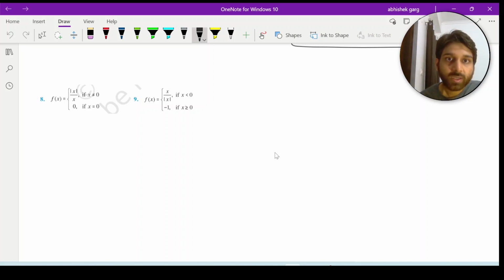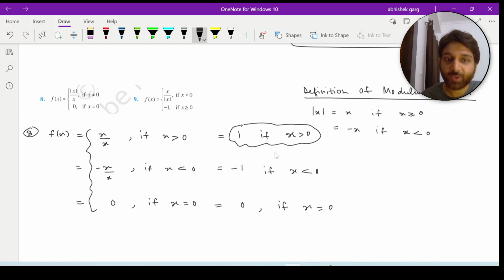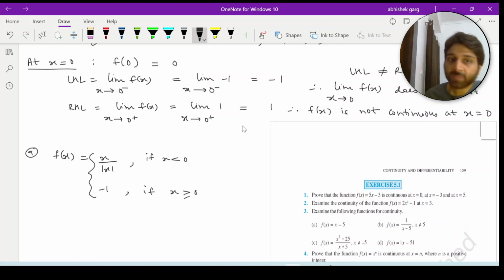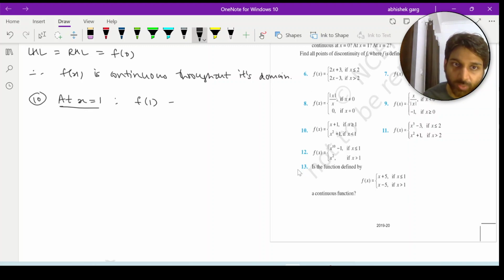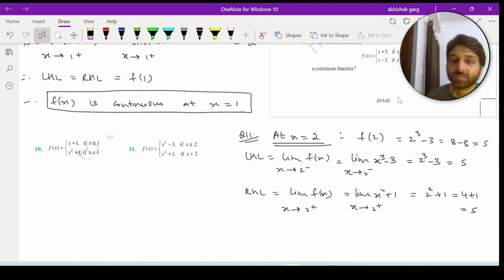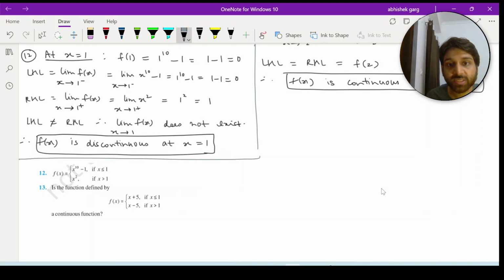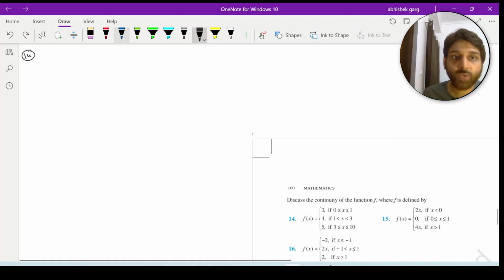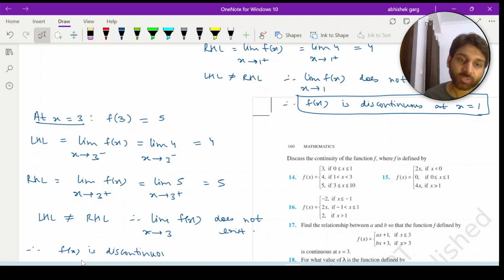Continuity of a Function # 3 | Chapter 5 | NCERT Ex 5.1 Q 8 to Q 14 | CBSE XII Mathematics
Class XII Mathematics | Continuity & Differentiability | Lecture 3 | NCERT Ex 5.1 Q 8 to Q 14 | CBSE XII Mathematics | Board Examinations